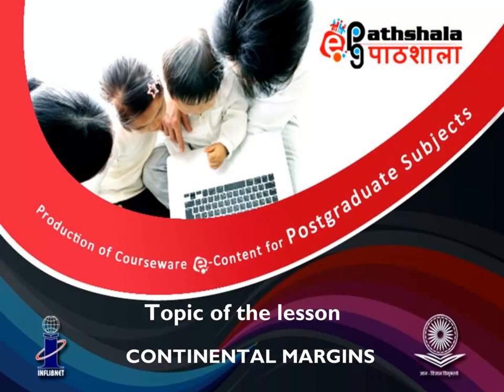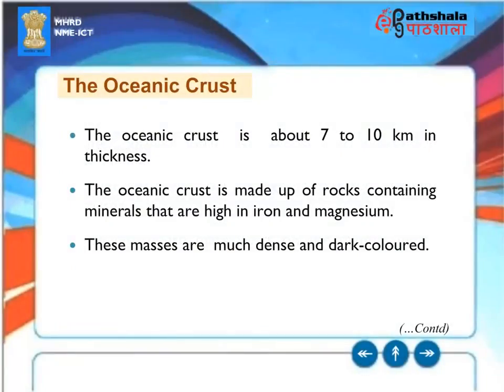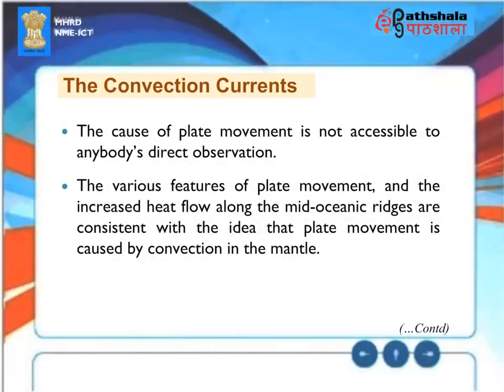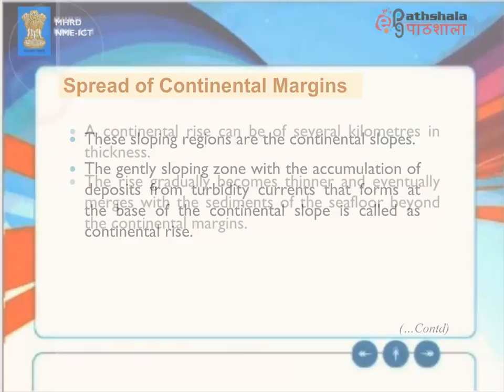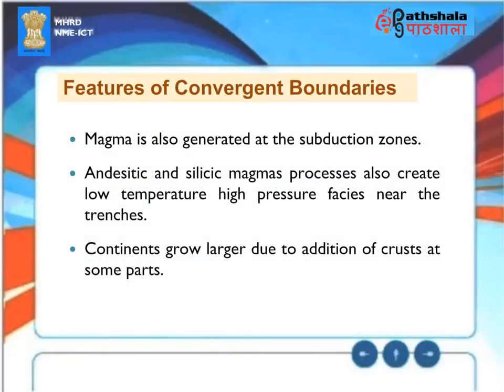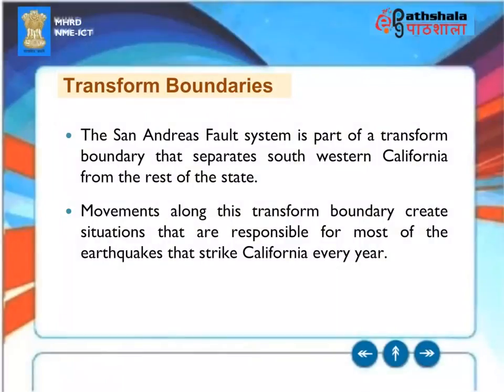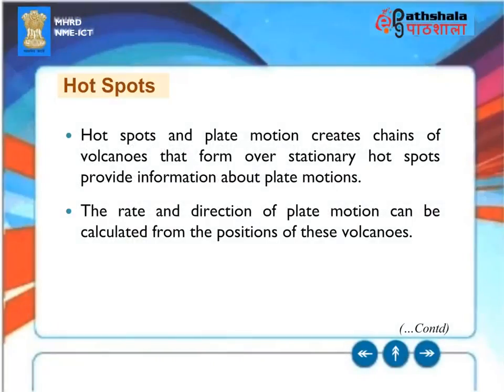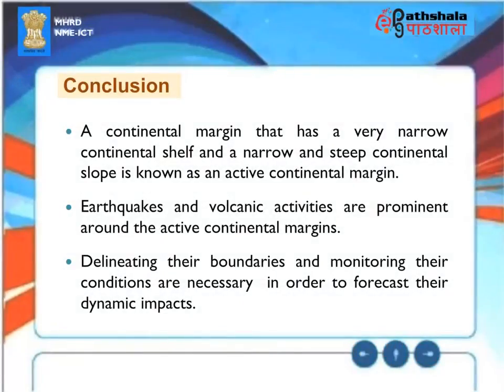037 Continental Margins (ES)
Subject:Earth Sciences
Paper:Oceanography